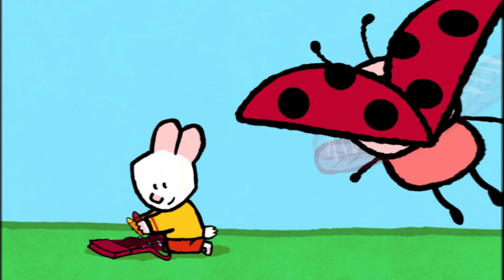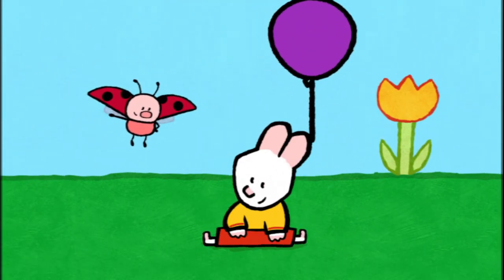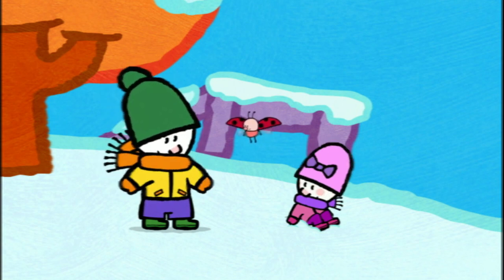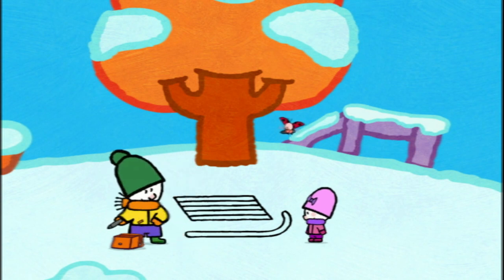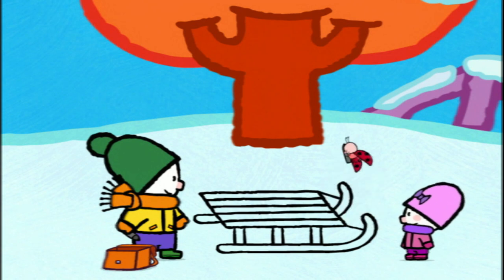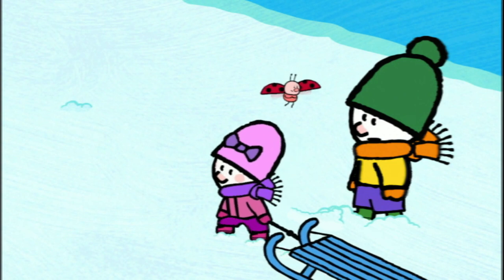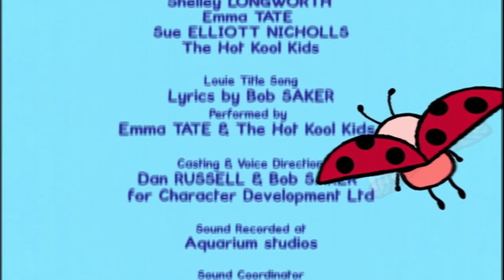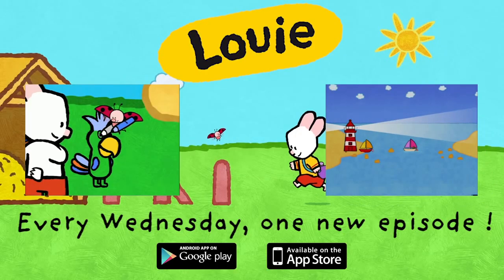Sledge - Louie draw me a sledge | Learn to draw, cartoon for children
Learn to draw a sledge.

It's been snowing in the garden. Louie, Yoko and Sophie can't wait to play in the snow! Louie draws a sledge and the sliding competition begins! Cartoon for kids - 2 hours of Louie : Vehicles compilation #3 HD